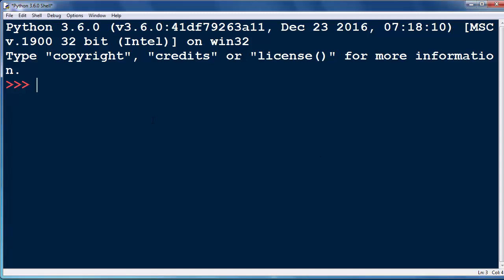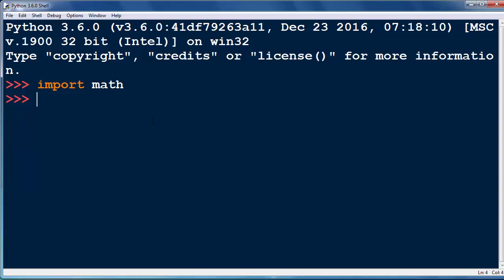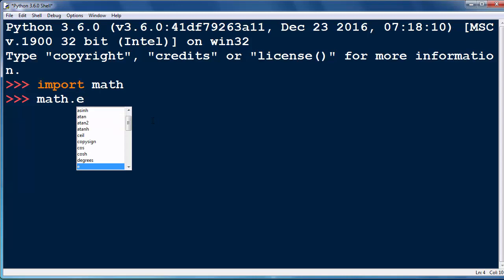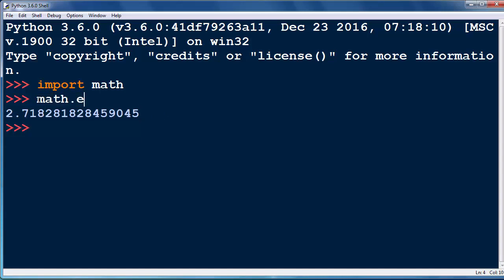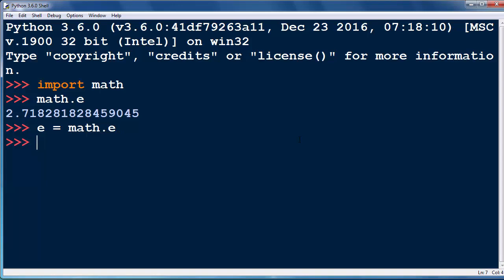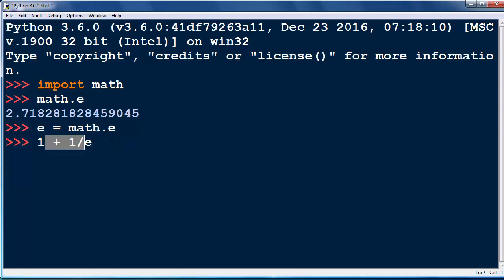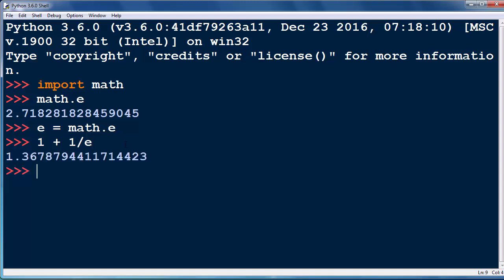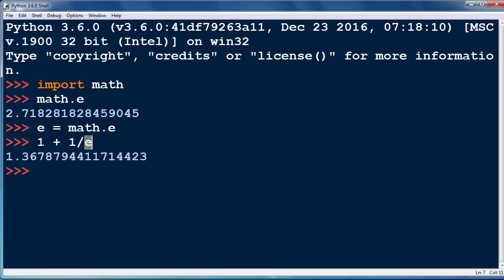How to get and use Euler's constant in Python programming language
In this lesson we're going to talk about that how to get and use Euler's constant in Python programming language.